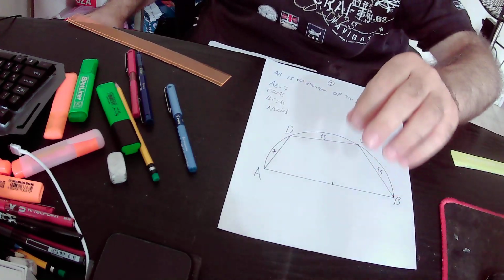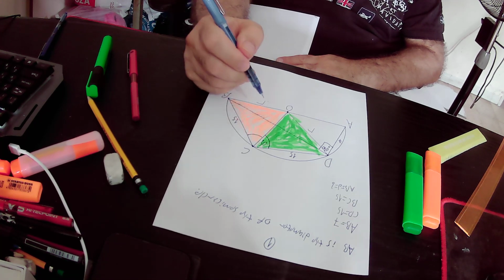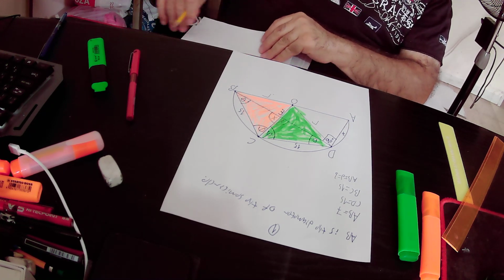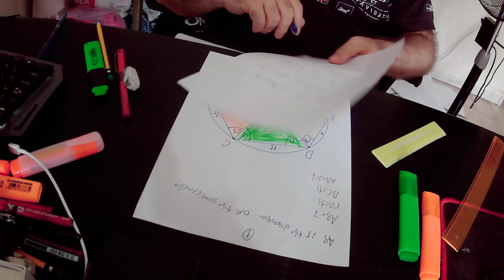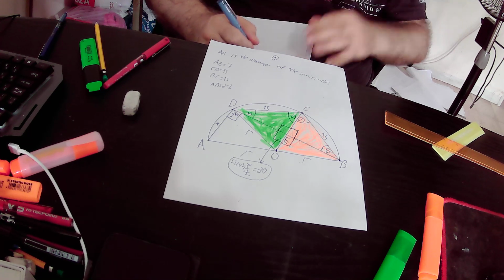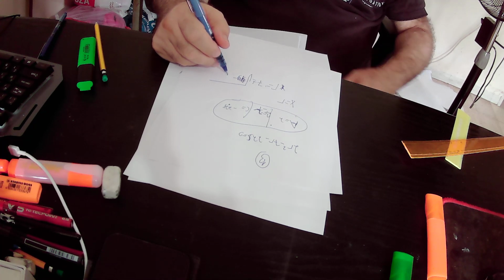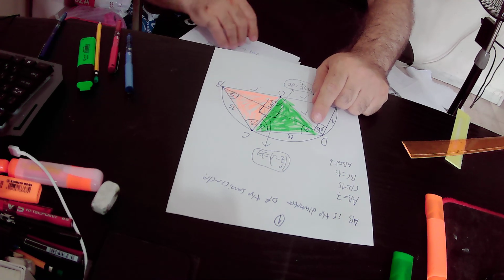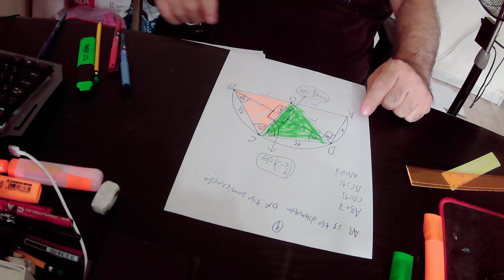FIND THE DIAMRTER OF THE SEMICIRCLE